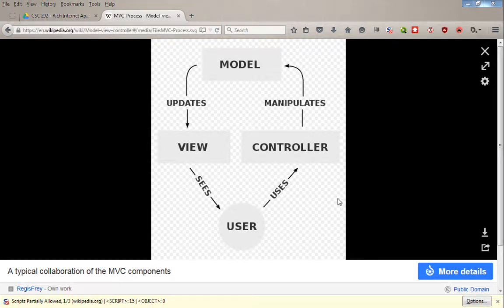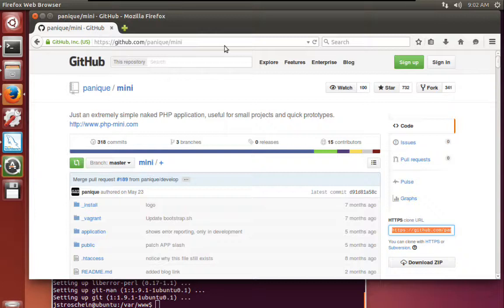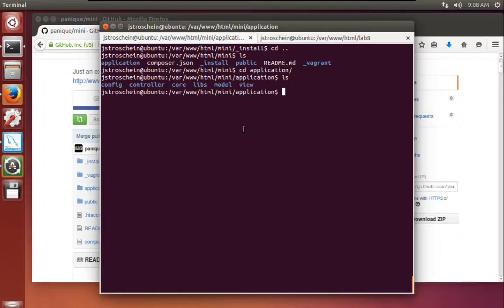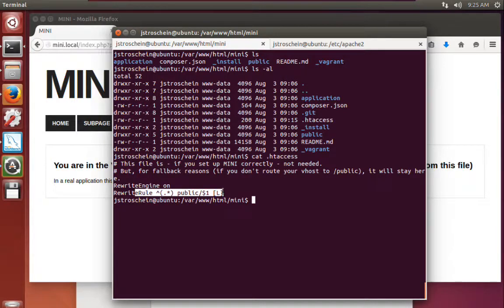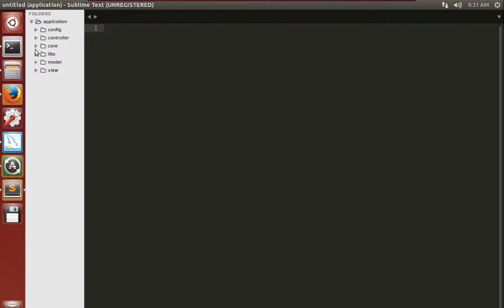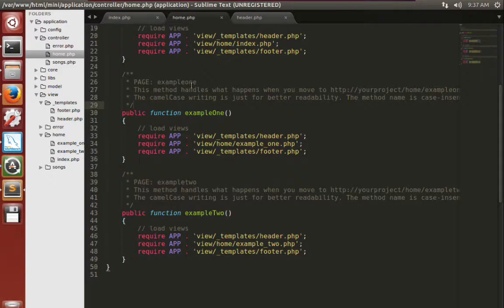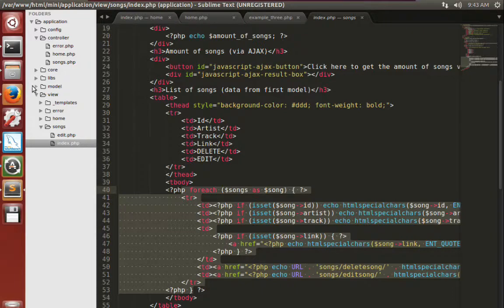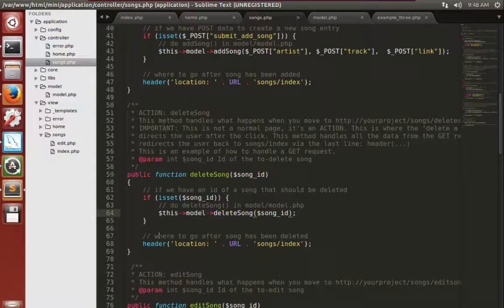18 - Introduction to Model-View-Controller (MVC)